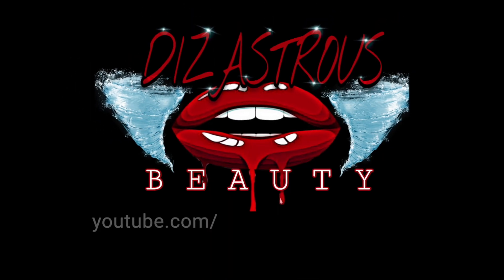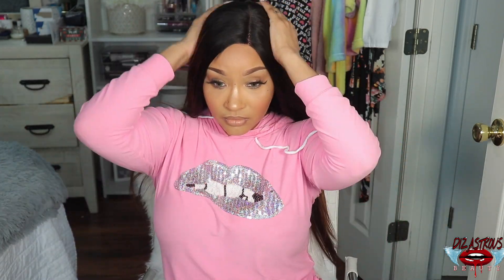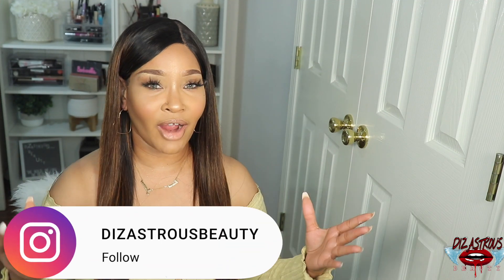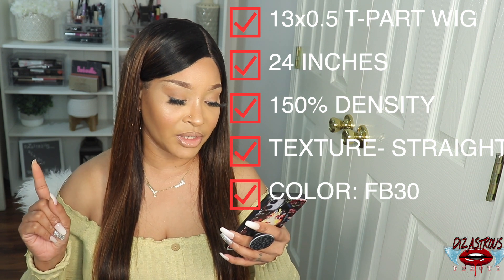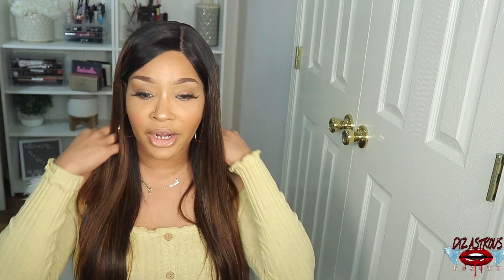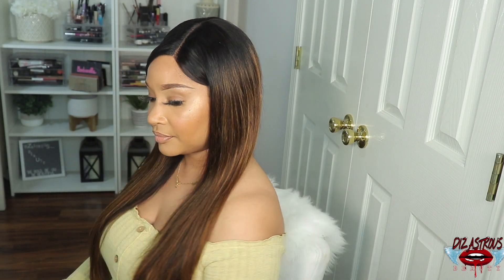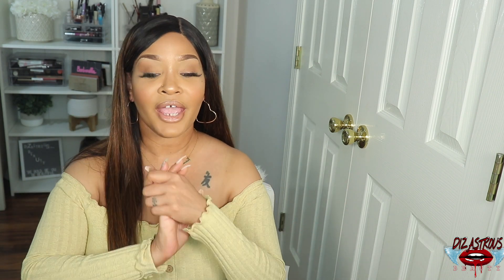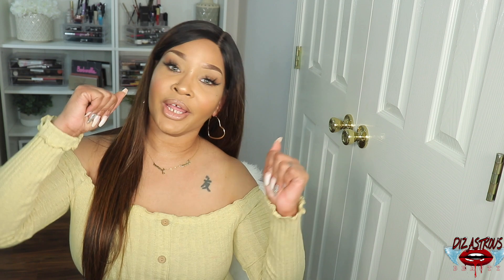PRE-COLORED T PART STRAIGHT HIGHLIGHTED WIG| FT. KRIYYA HAIR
LINK TO HOT COMB

IG & FB: DIZASTROUSBEAUTY
SC: HAIL2MZC